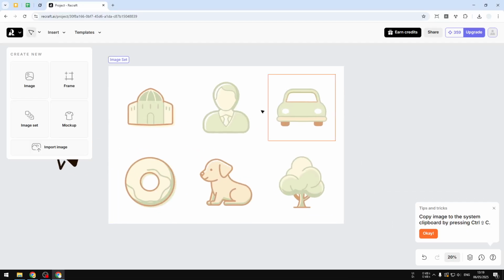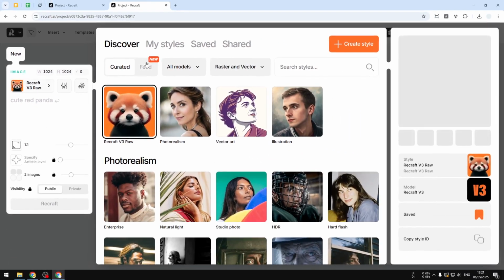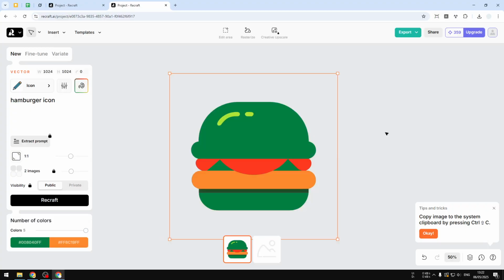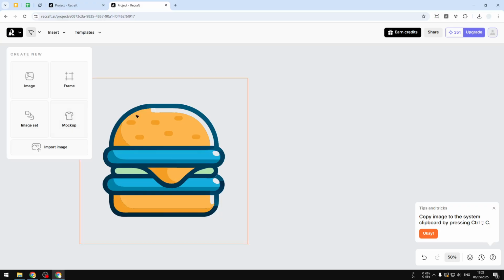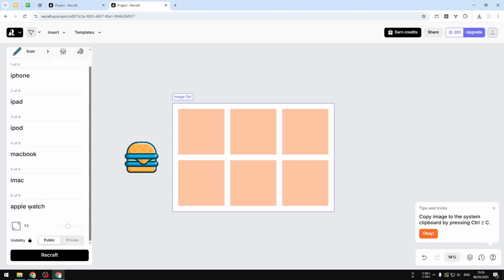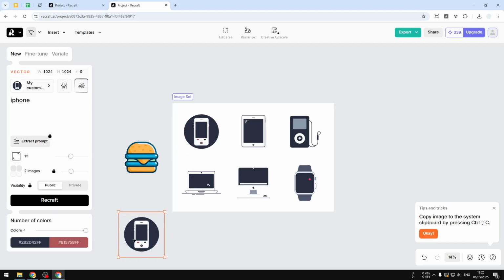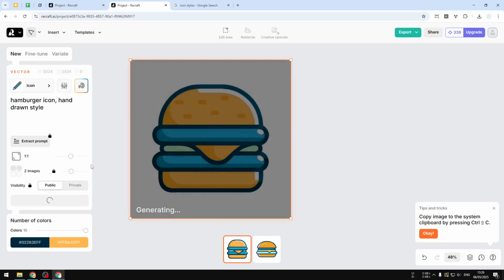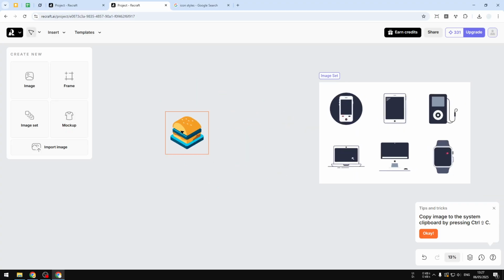How to Create Icons Like Pro in Recraft AI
👉 In this video, I will show you how to craft professional-looking icons in Recraft AI, perfect for apps, websites, or branding, using simple text prompts and style customization to achieve stunning, cohesive designs.